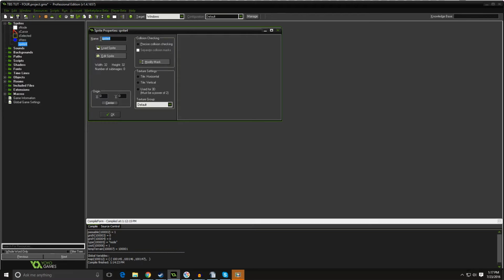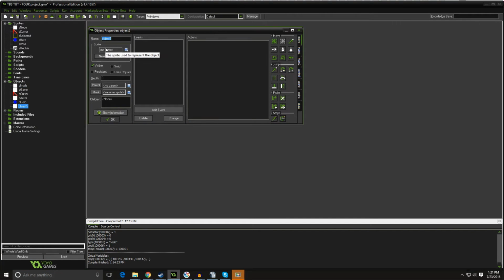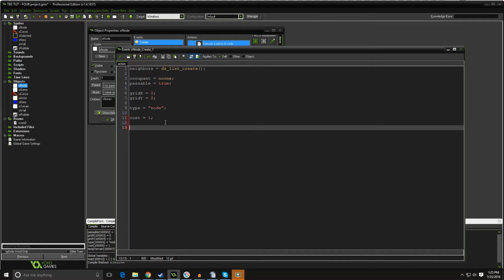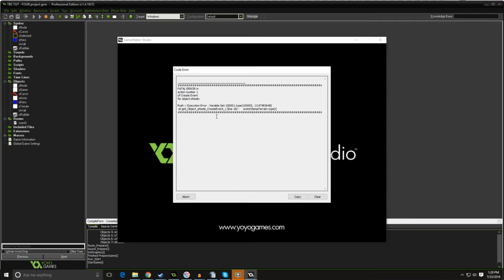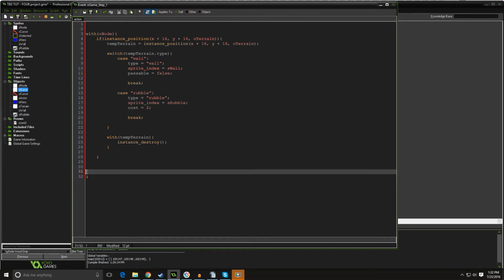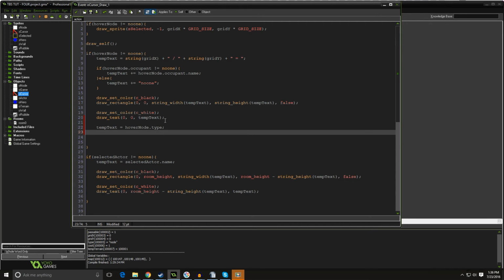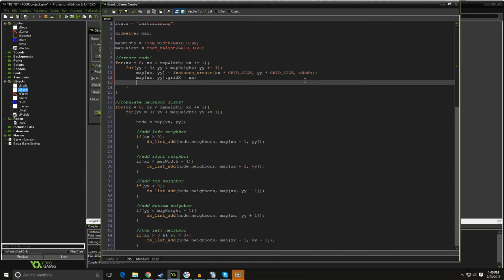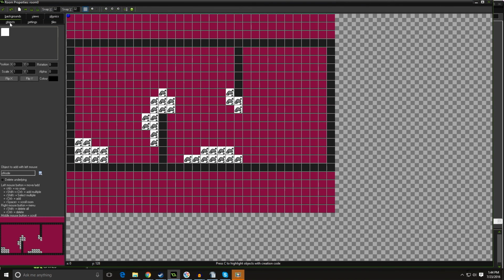[4] Turn Based Strategy 101- Implementing terrain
This is the fourth installment of my turn based strategy tutorial for Game Maker: Studio.

In this video we add some basic terrain as well as implement a system to directly place objects in the room and tile our nodes over them.